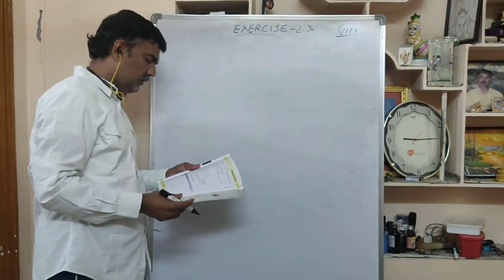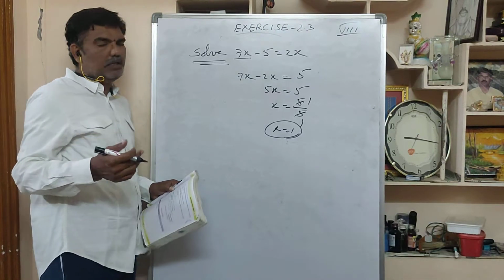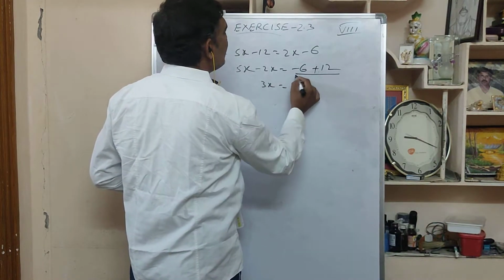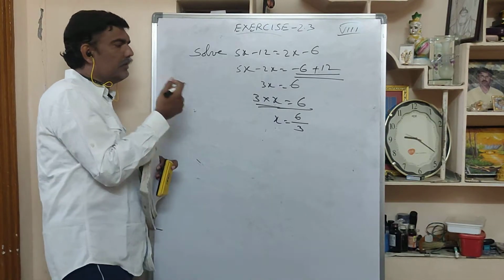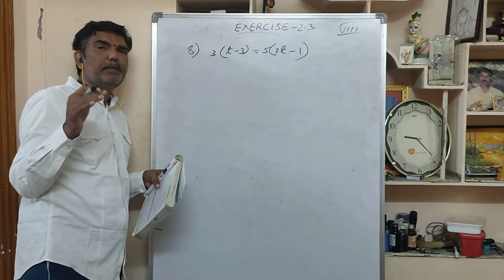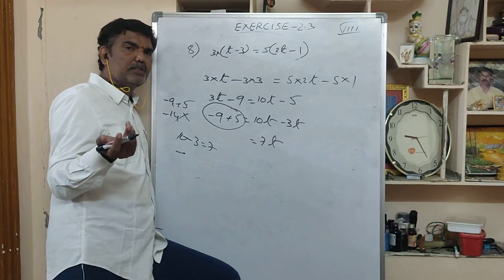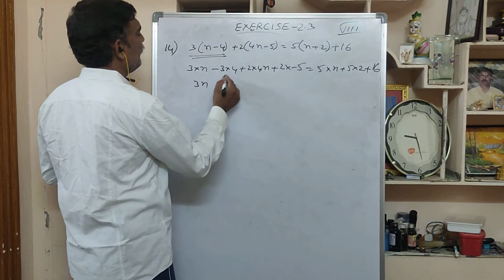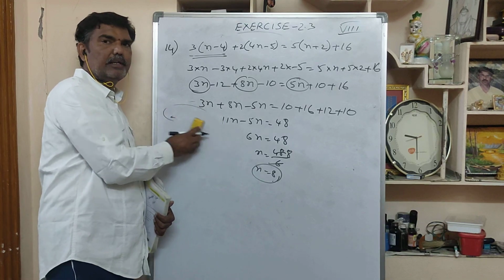Exercise 2.3 for 8 th class